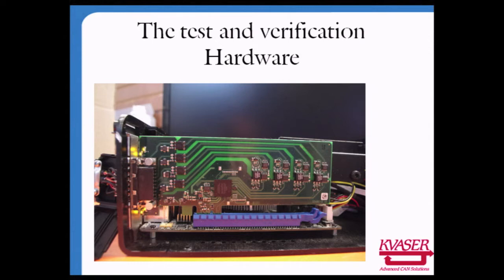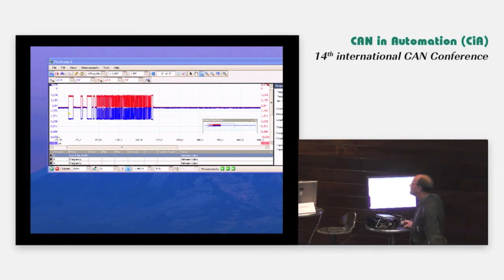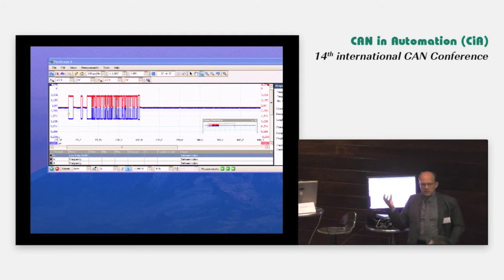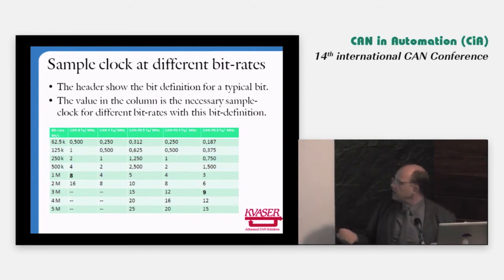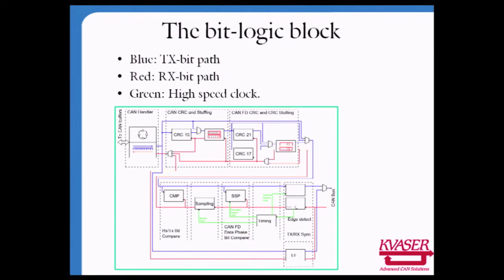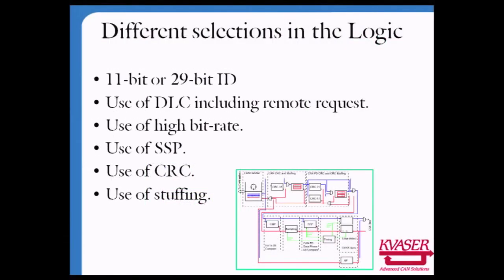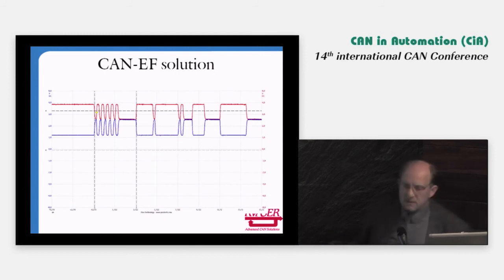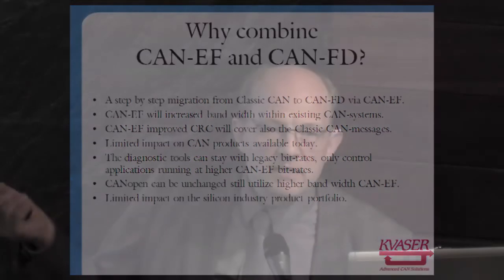How to implement and utilize high bit-rate in your system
Kent Lennartsson, Kvaser AB, talks about how to implement and utilize high bit-rate in your system at the 14th international CAN Conference held in Paris, FR.